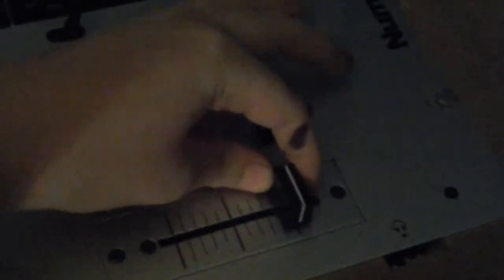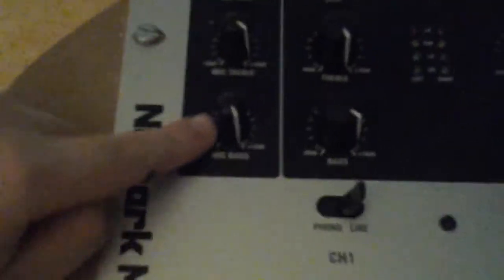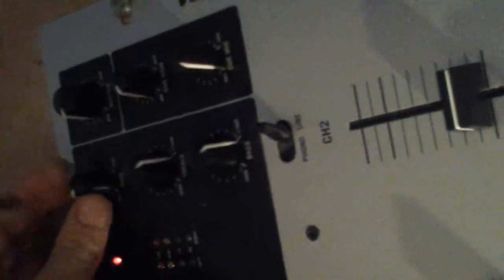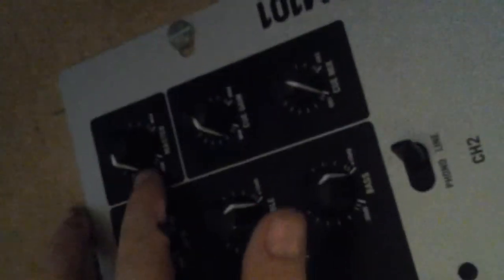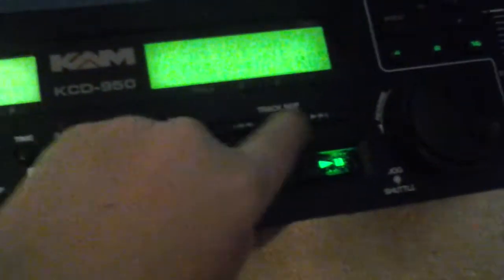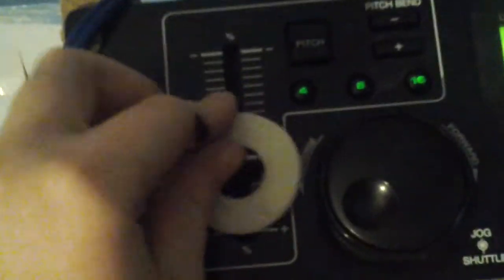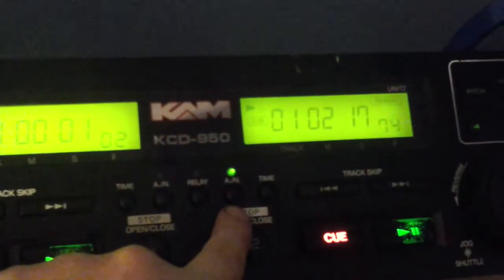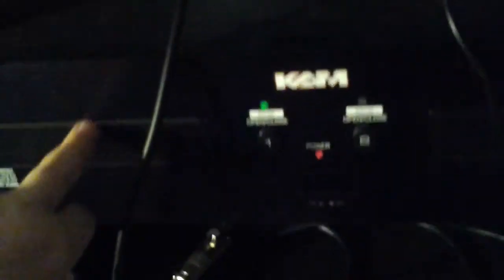How to work dj decks